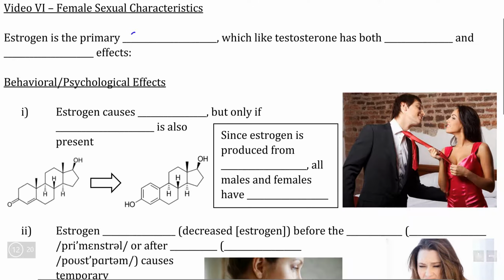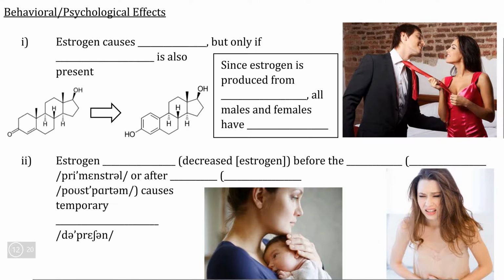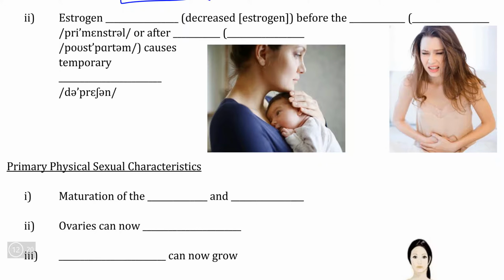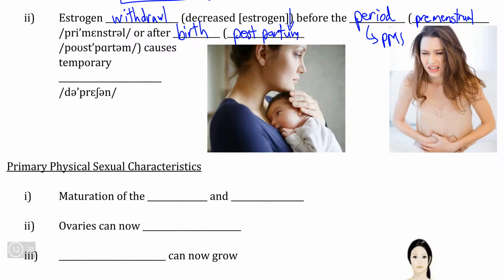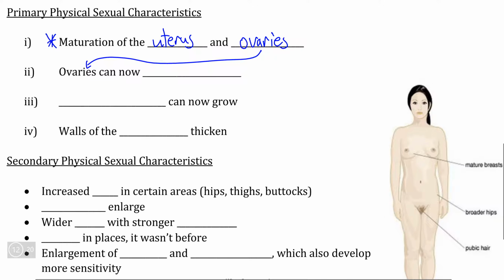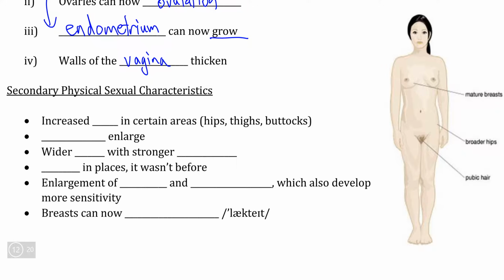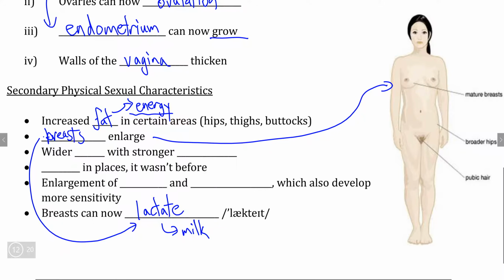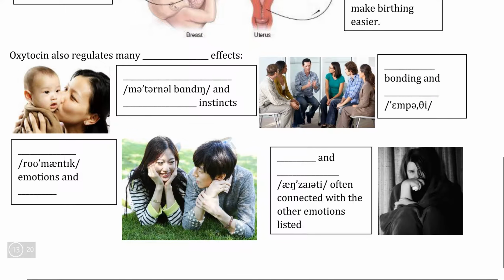Homeostasis III, Video VI - Female Sexual Characteristics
Instructional video outlining the physical and psychological characteristics in females that are mediated by estrogen.